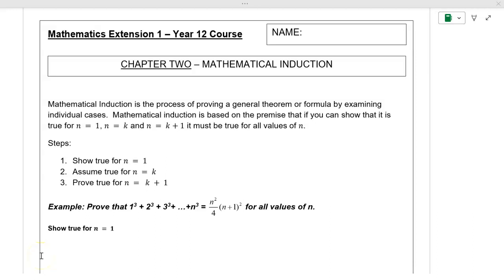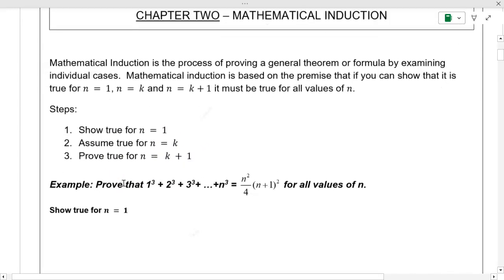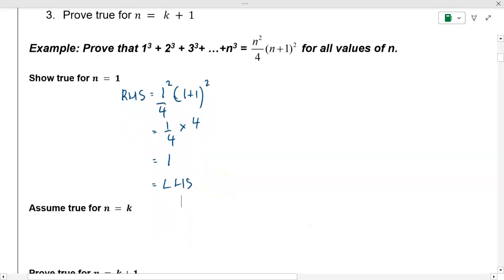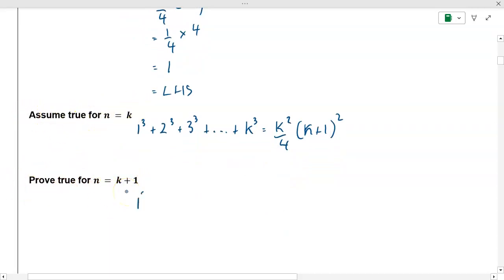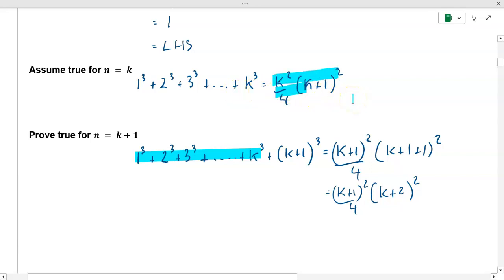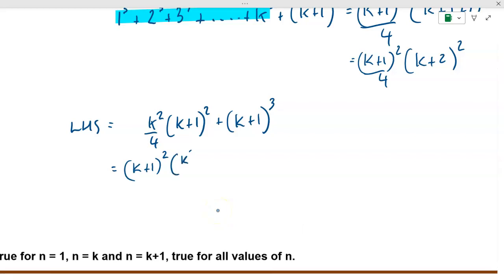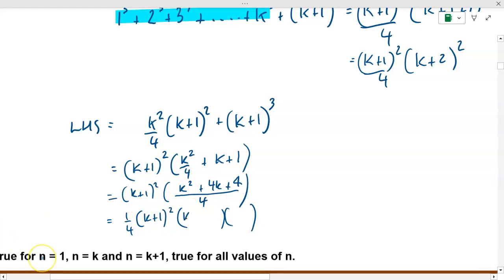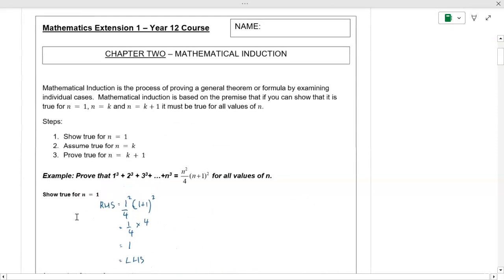Mathematical Induction Yr12 Ex1